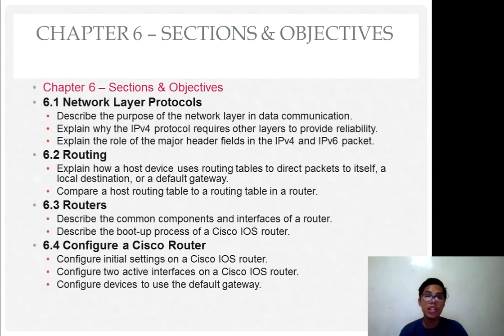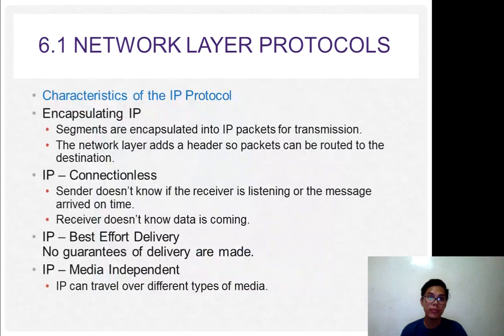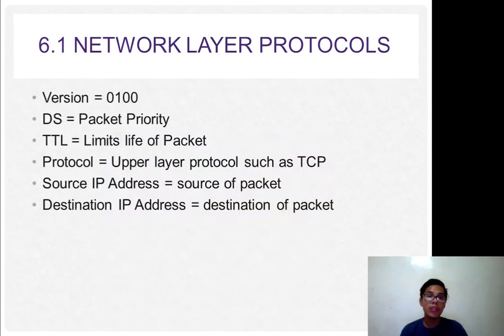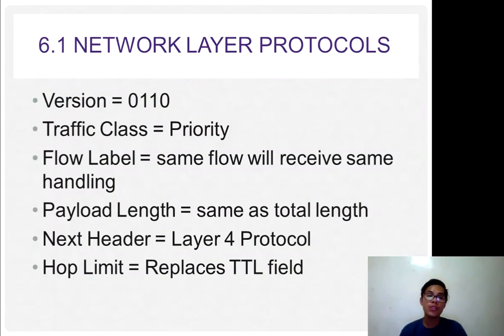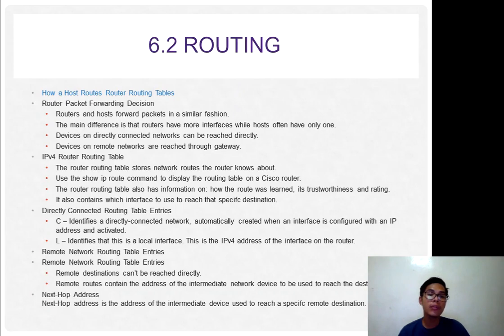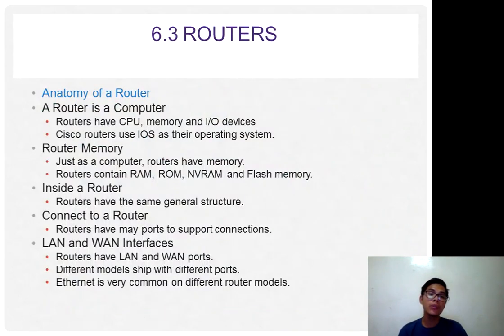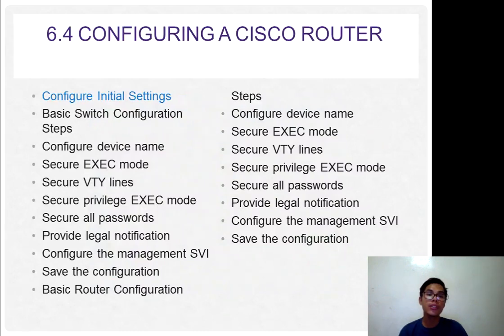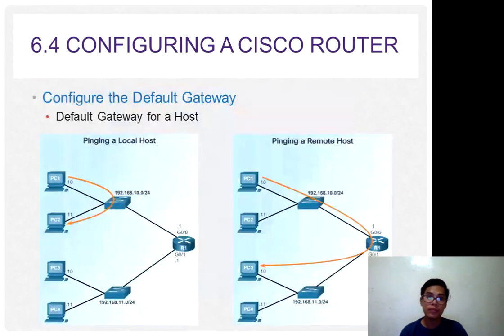CCNA Routing and Switching | Chapter 6 Summary